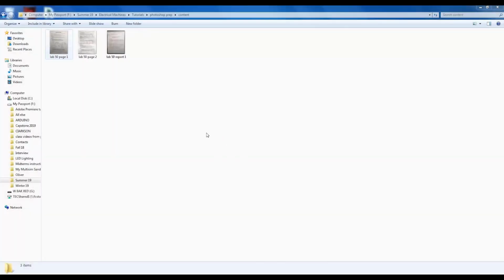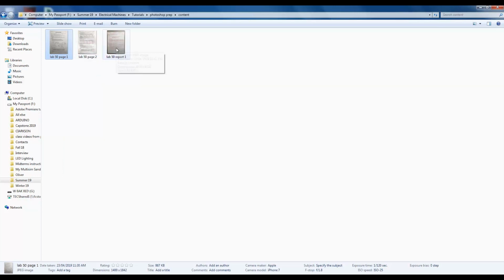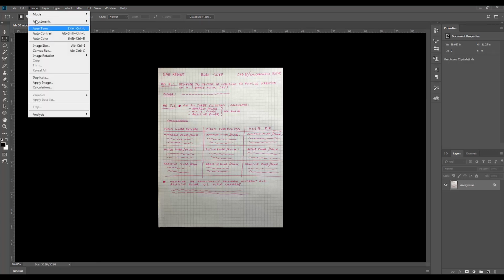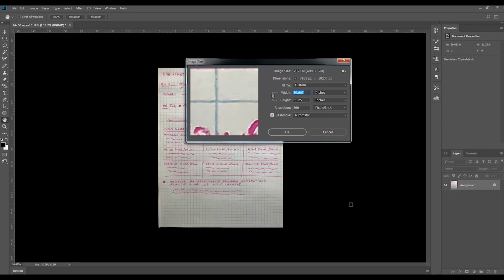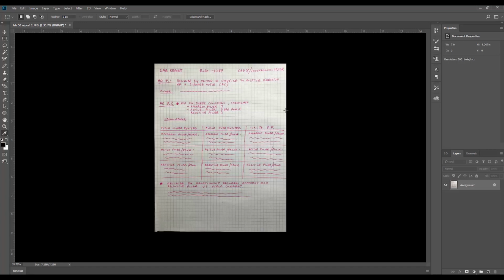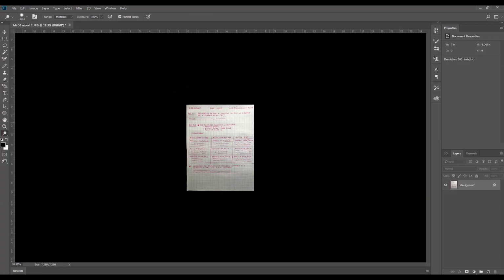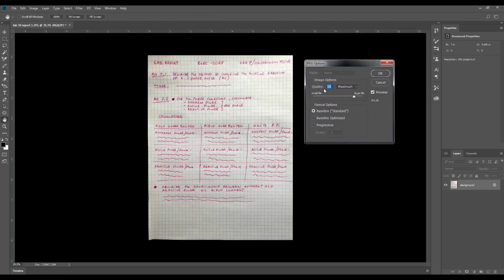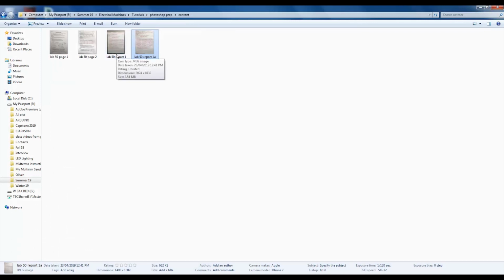FC LAB REPORT part 1 Processing Pages in Photoshop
Processing a photographed page in Photoshop for further use in MS Word documents.
[Cropping] [Resizing] [Levels] [Dodging] [Saving]